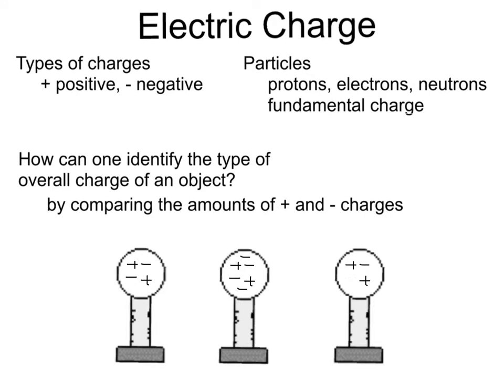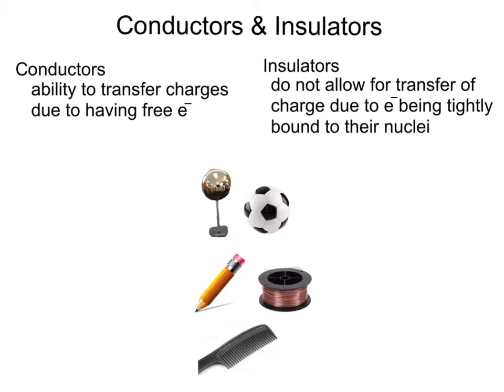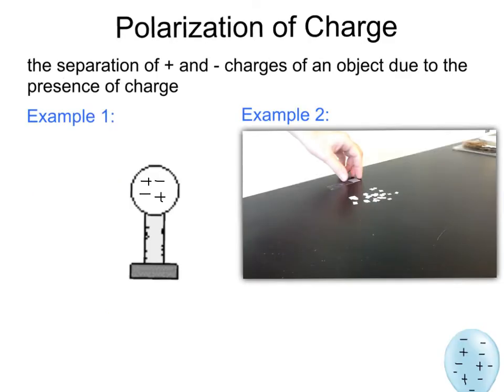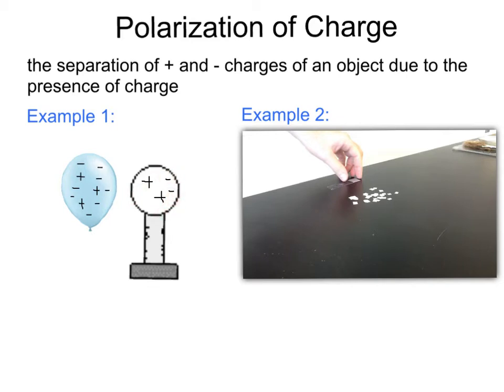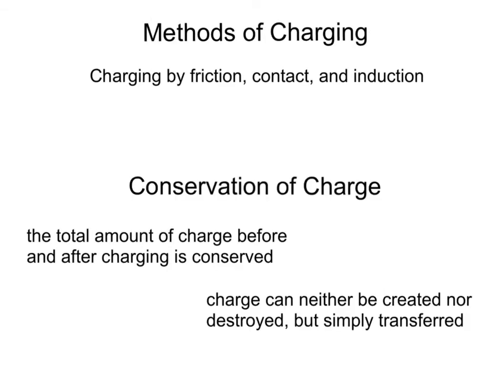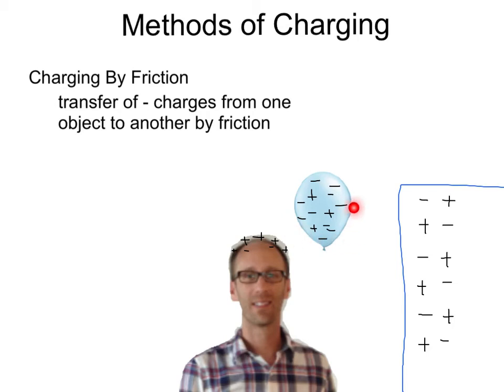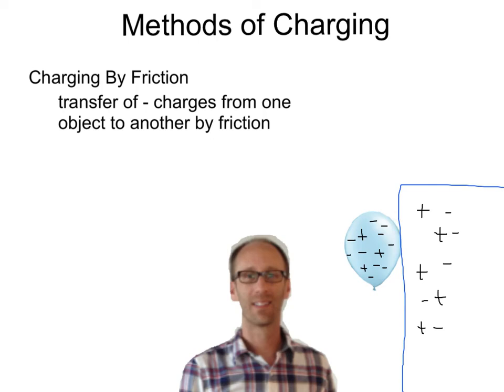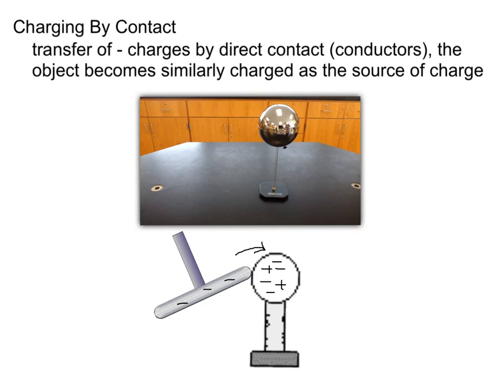static charges (2)